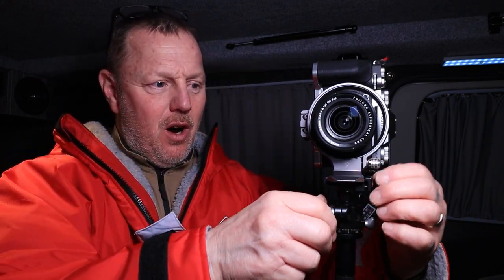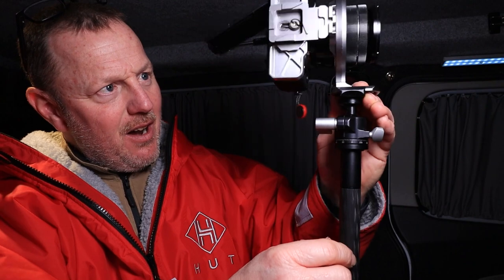The Camera Bracket Love Child. Silent Corner Atoll + Smallrig L Bracket + Peak Design Capture Clip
This is my love child camera mount / bracket i think its a masterpiece.. Silent Corner Atoll meets Smallrig L Bracket meets Peak Design Capture Clip

X-T5 Handgrip
Peak Design Capture Camera Clip V3

My Main Camera Gear:
Fuji X-T5
Fuji X-T4
Fujinon XF18-55mm
Fujinon XF10-24mm
FUJIFILM Fujinon XF70-300mm
Samyang 12 mm F2.0
X-T4 Smallrig L Bracket
Sunwayfoto Tripod T3650CM
SUNWAYFOTO T2840CK Travel Tripod
Sunwayfoto GHPro2 geared head
Kase Magnetic Pro kit 77mm
Kase Magnetic Pro kit 82mm

Video Gear:
GoPro HERO9 Black
GoPro Media Mod
DJI Osmo Pocket 2
DJI Mic (2 TX + 1 RX + Charging Case)
RØDE Wireless GO II

Editing:
Loupedeck+ Editing Console